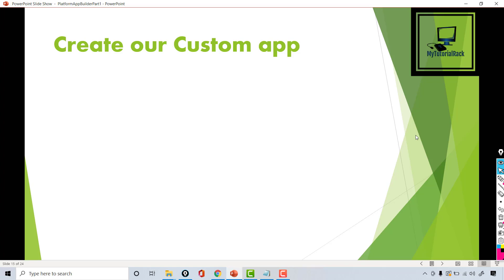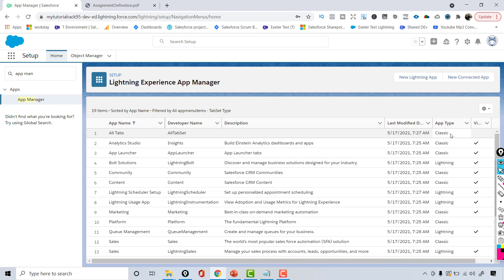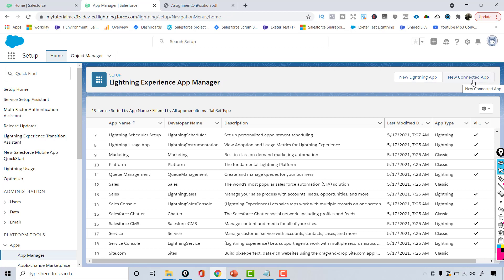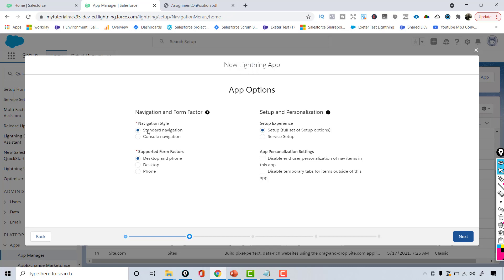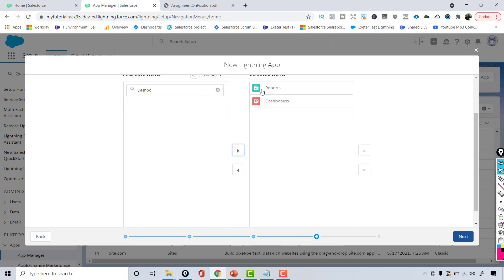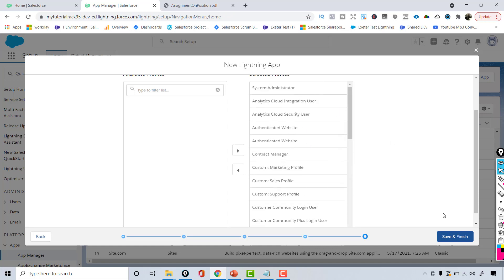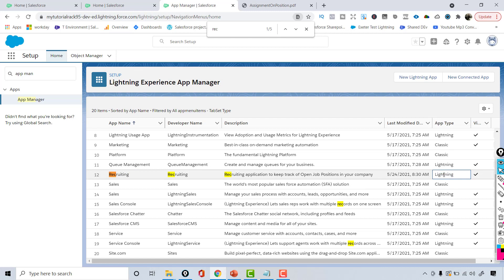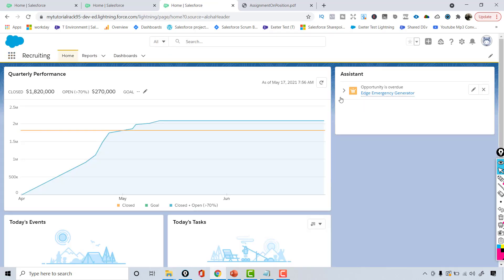Tutorial 11-How to Create Custom Application in Salesforce